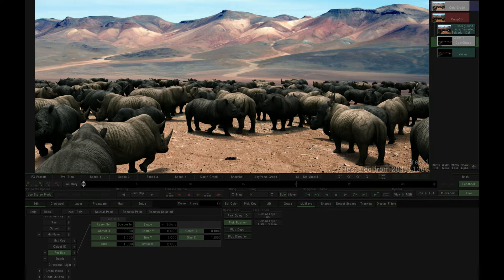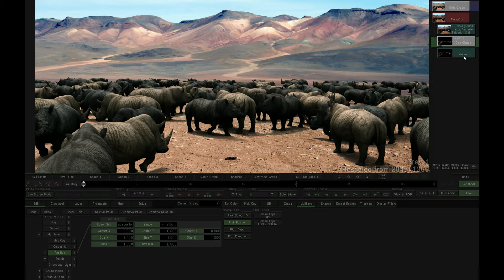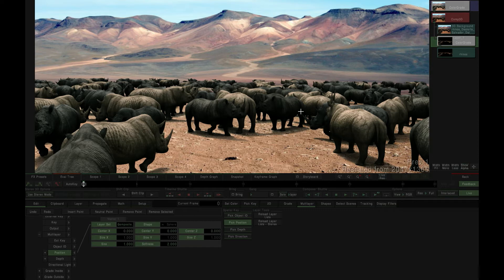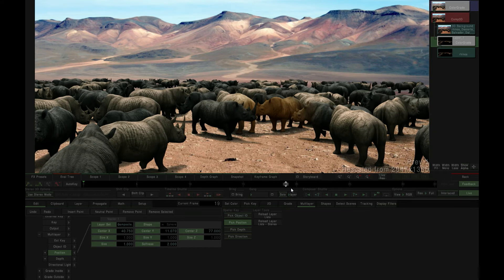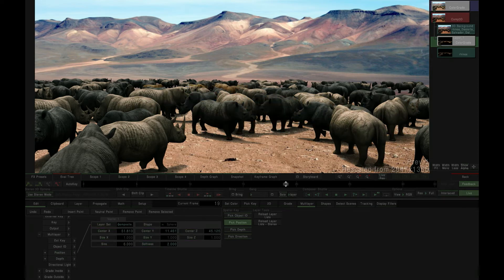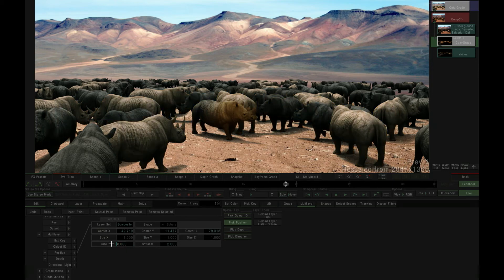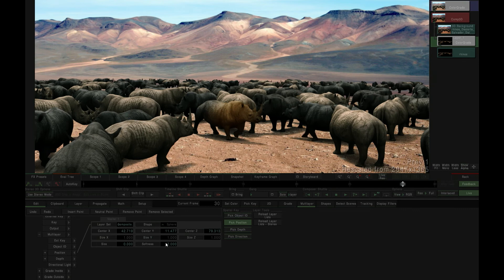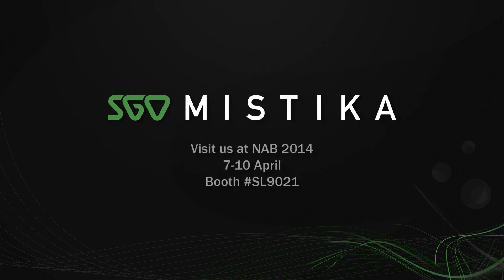Localised Positional Relighting - Spatial Isolation Toolset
Localised Positional Relighting (a.k.a. "pick position")
Use the XYZ Position layer of an EXR source clip to generate grading selections or alpha channels that simulate localised positional lighting within 3D space